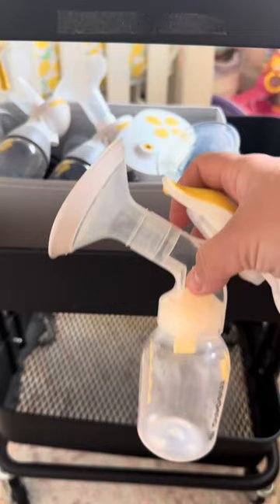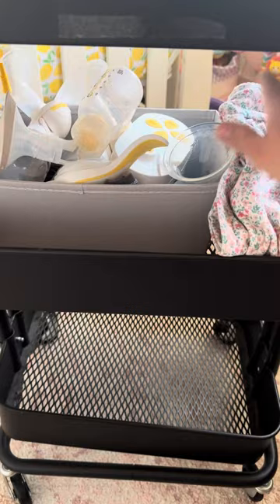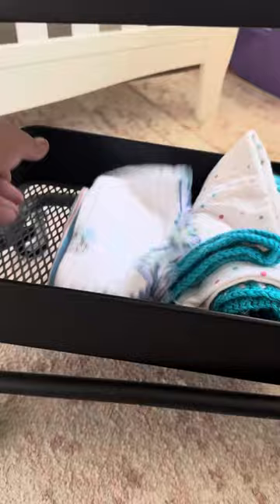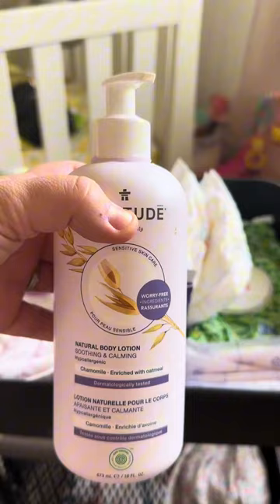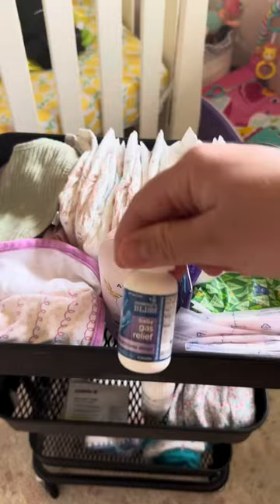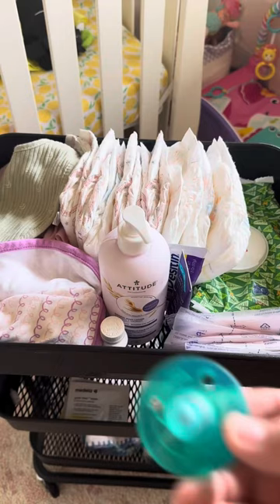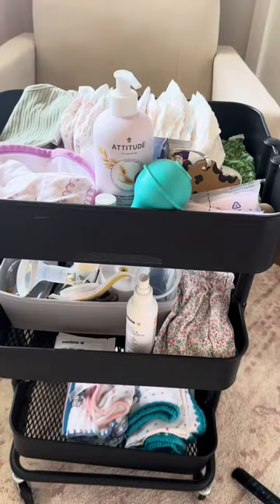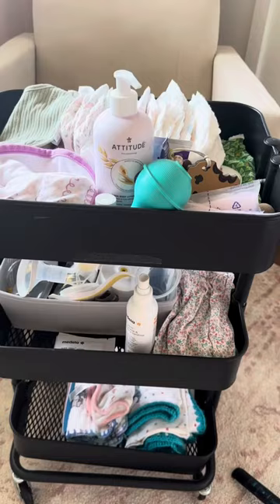Come restock the baby cart!